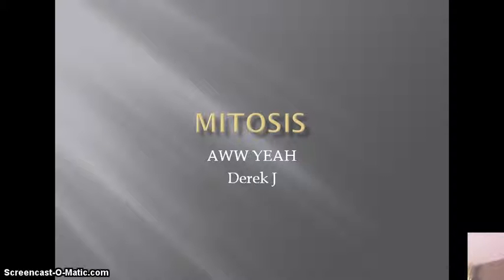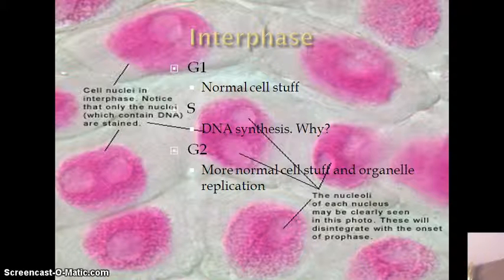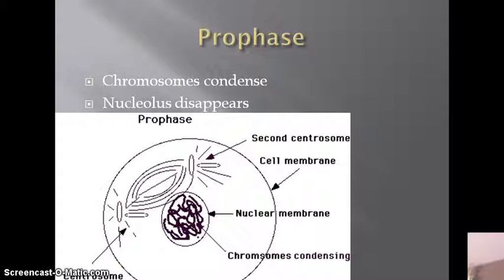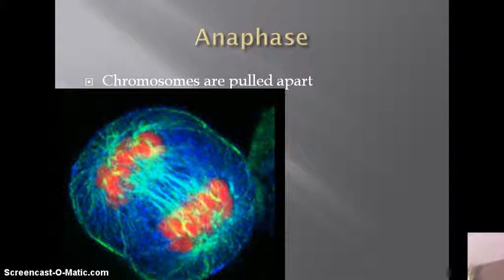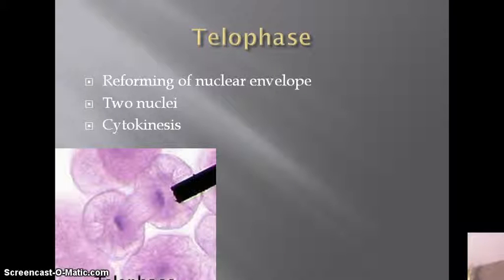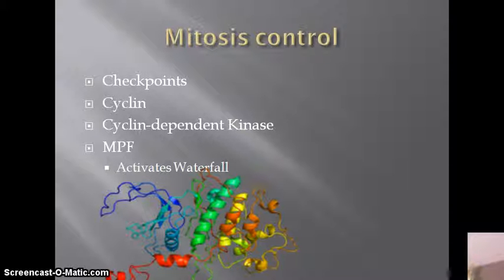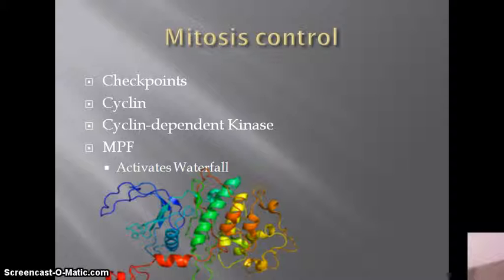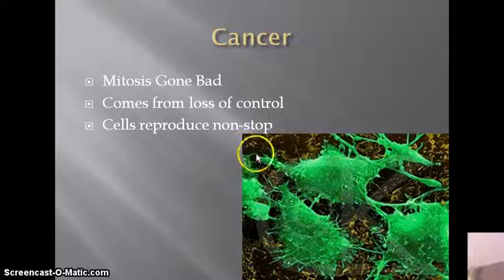Mitosis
Mitosis. Props to Gael for helping me upload this.